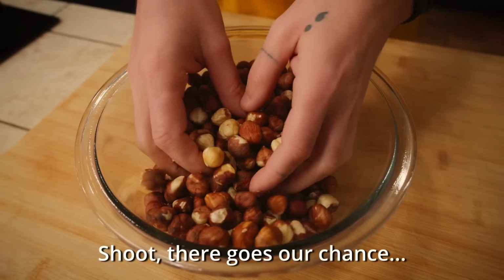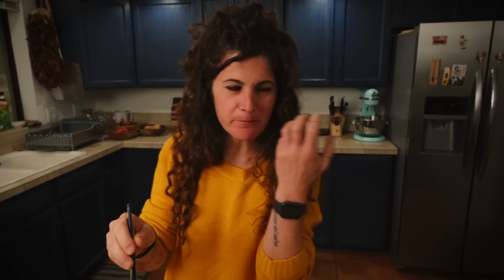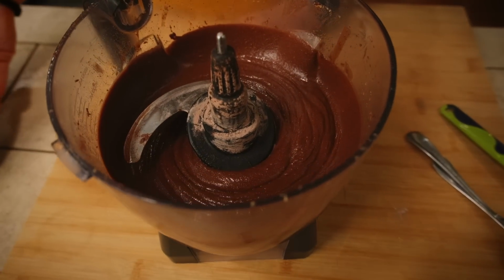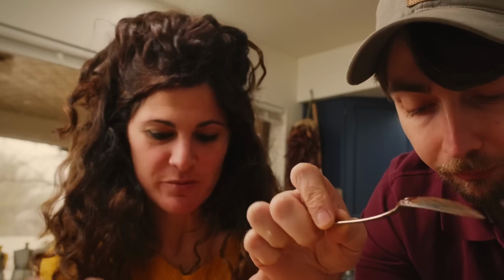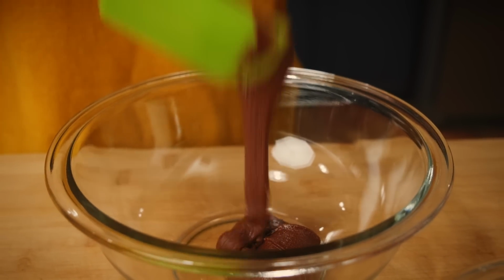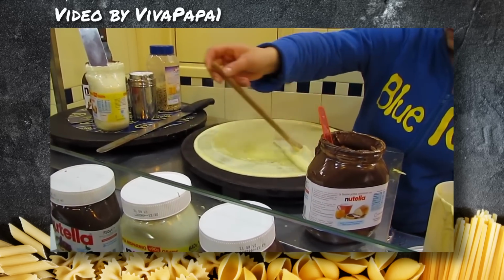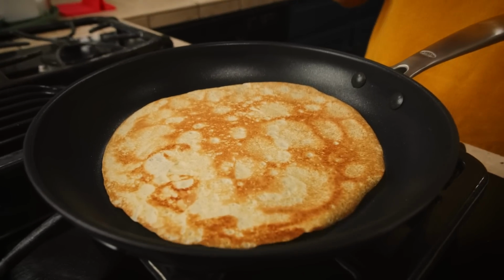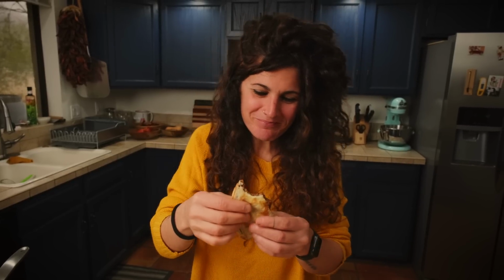How Italians Cook with NUTELLA | Homemade Hazelnut Spread & Nutella Dessert Recipes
Who doesn't love Nutella? We sure do! But Italians do a lot more with this hazelnut/chocolate spread than just eat it out of the jar (although they do that too, as Eva's hospital records will prove).

Today, Eva is sharing some of the ways Italians cook and eat Nutella, plus a simple recipe for making homemade Nutella that's WAY better than what you'll find at the store.

00:00 - Nutella Recipes
01:24 - Homemade Nutella Recipe
05:00 - Homemade vs. Store Bought Nutella
06:35 - How to Make Nutella Cookies
08:01 - Nutellotti Italian Nutella Cookies
08:29 - How to Make Nutella Crepes at Home
10:47 - Harper's First Nutella Crepe
11:55 - Nutella Pizza Recipe
13:35 - Trying Nutella Pizza
14:37 - The Nutella Story
16:44 - Ciao for Now!